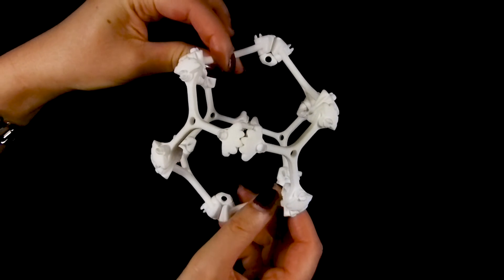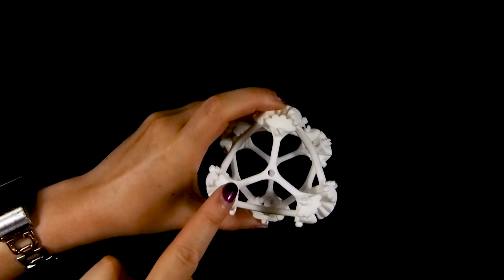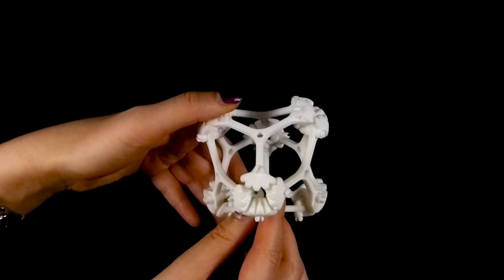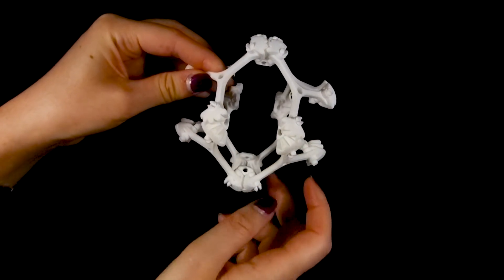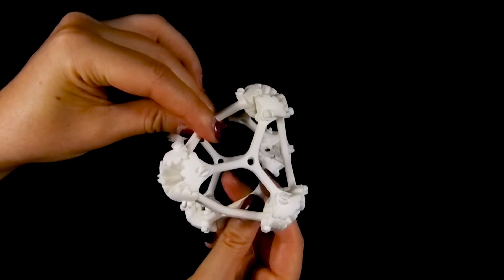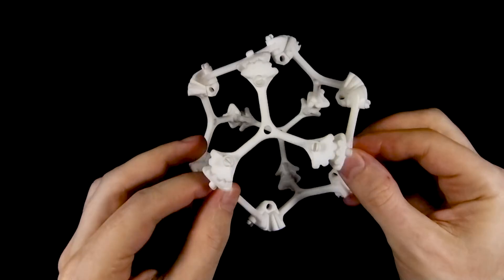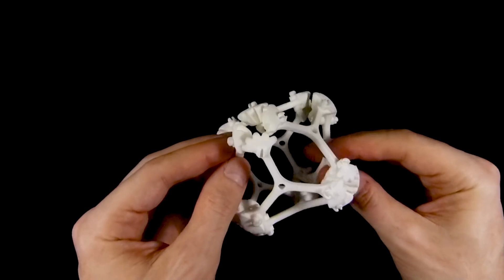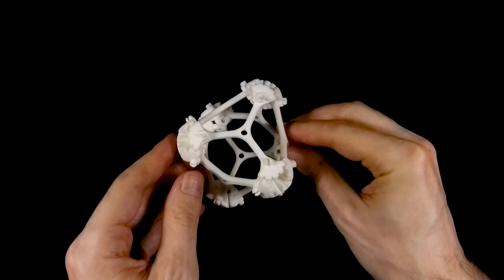Geared jitterbug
A geared version of Buckminster Fuller's jitterbug mechanism, joint work with Sabetta Matsumoto.